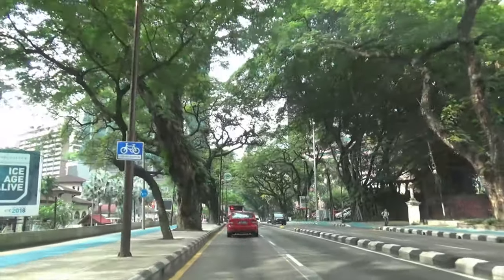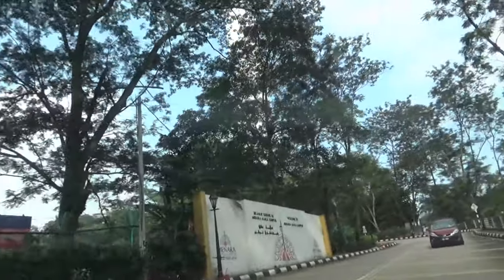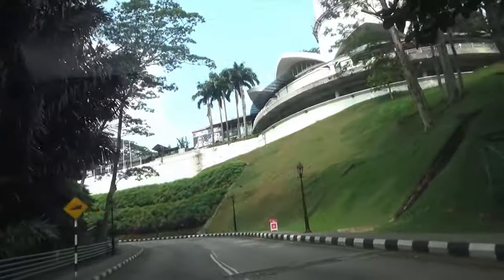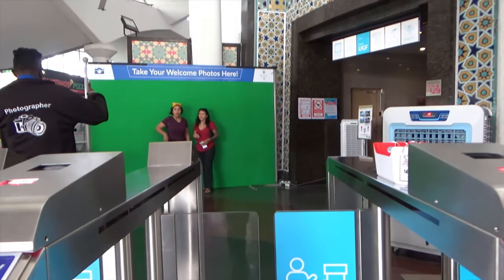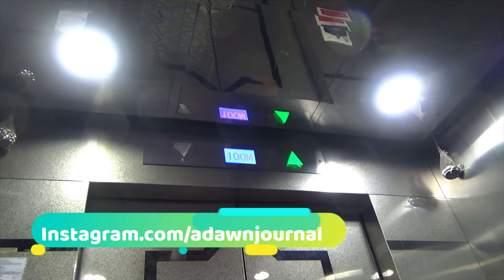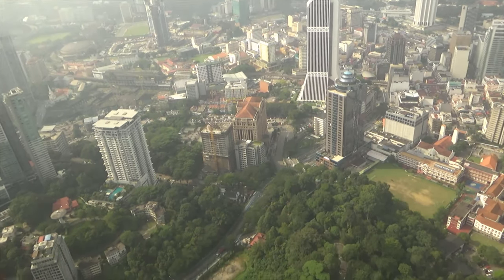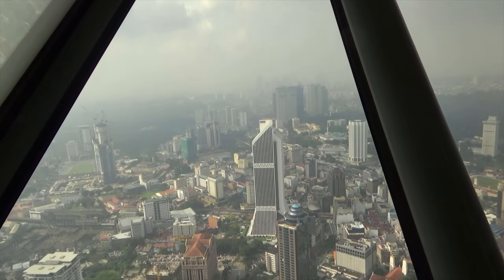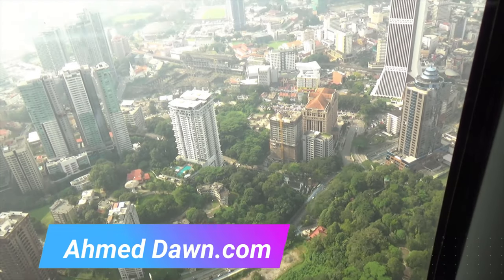KL Tower (The Kuala Lumpur Tower) Observation Deck Tour Kuala Lumpur | Malaysia Travel Vlog | 19D18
KL Tower Tour | Kuala Lumpur Travel Blog

Half-Day Kuala Lumpur City Tour

On this segment of my Malaysia trip, I will be visiting the
Kuala Lumpur Tower, Kuala Lumpur.

My Half-Day Kuala Lumpur city tour was only 3 hours. I had had two female tour companions from the USA with me.

We stopped over and took some pictures in front of the Petronas Towers. Once the tallest buildings in the world from 1998 to 2004.

We also stopped by at Kuan Ti Temple, Sri Mahamariamman Temple, KLCC Park.

The Kuala Lumpur Tower, at 421 meters tall, breathtaking aerial views of greater Malaysia.  KL Tower is located within the Bukit Nanas Forest Reserve, making it the only tower in the world located inside a forest.

Chapters:
0:00 Intro
0:11 Roadside street views of Kuala Lumpur
0:58 Reached the KL Tower
1:15 Long elevator ride
1:32 Breathtaking views from the KL Tower
2:00 You can see the partly forest below
3:35 Telephoto Zoom in work

In the next few videos, I will take you to Kuala Lumpur, Malaysia.